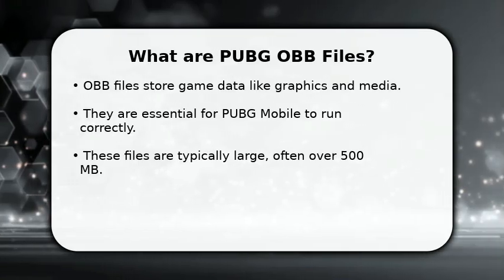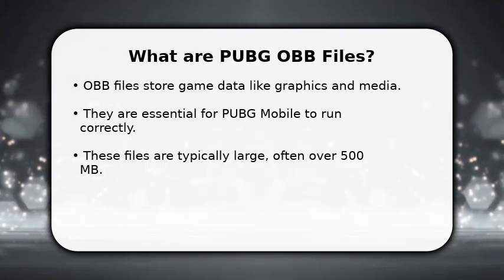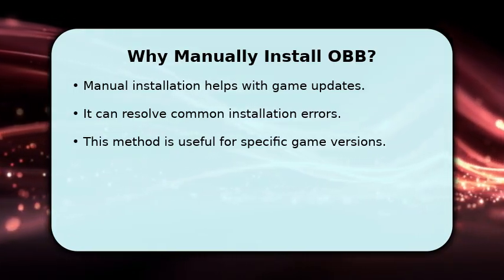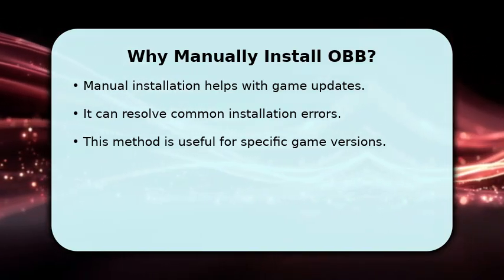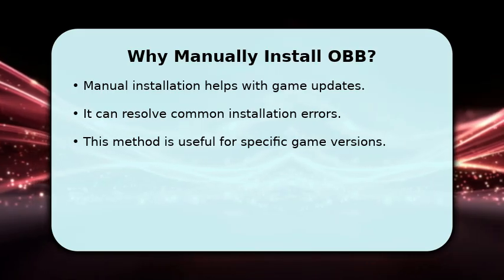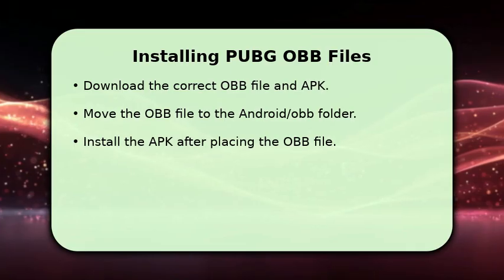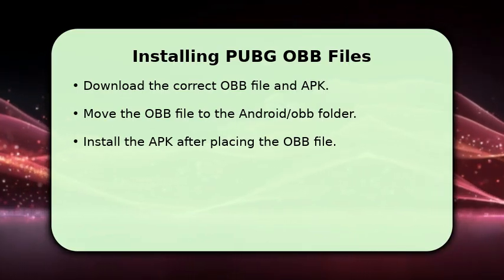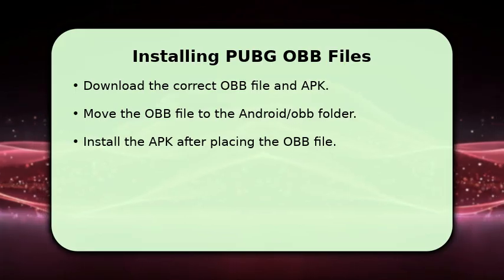How to Use OBB File PUBG (UPDATED)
In this video, we will guide you on how to use the OBB file for PUBG mobile. The OBB file is a crucial component that allows you to install custom maps and mods in the game. We will walk you through the step-by-step process of downloading and installing the OBB file, as well as troubleshooting common issues that may arise during the installation process.